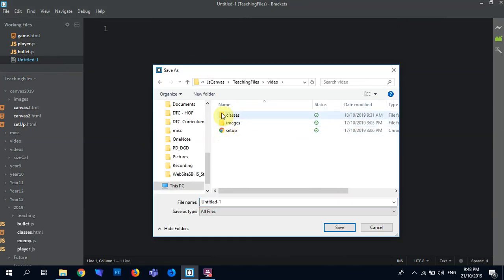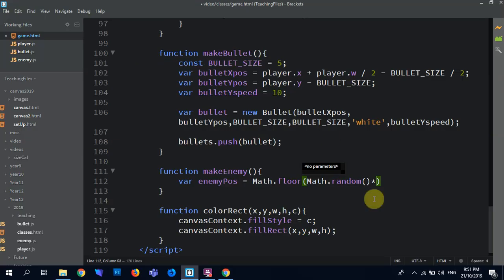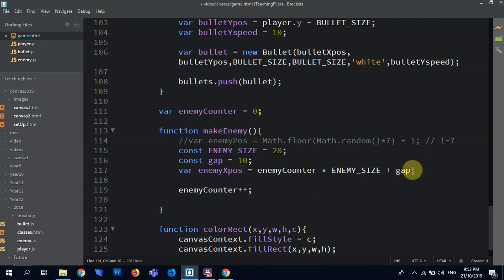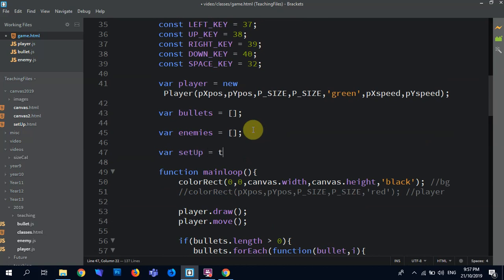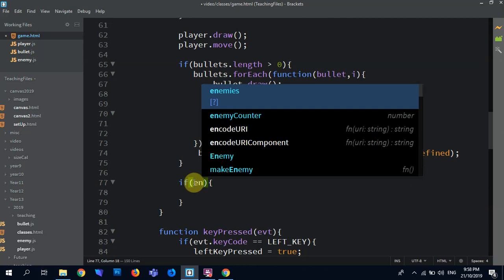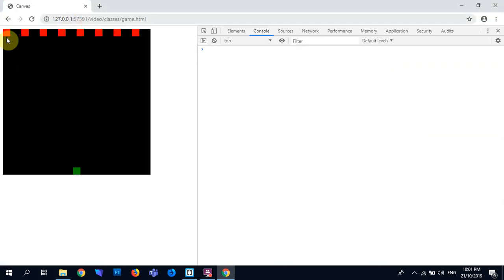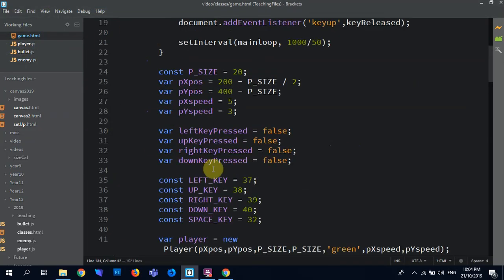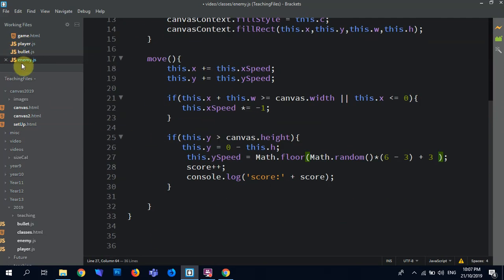JavaScript Canvas classes Enemy Array Movement